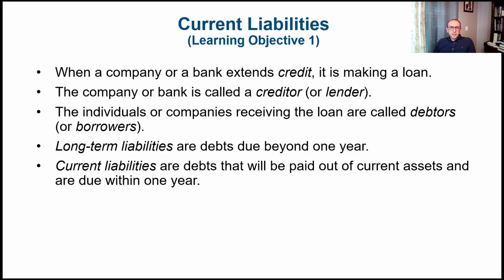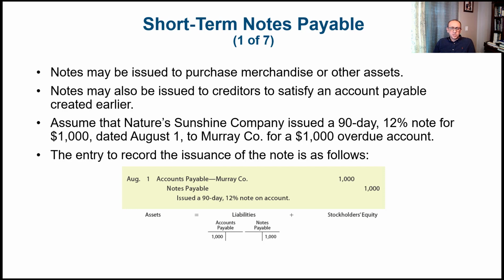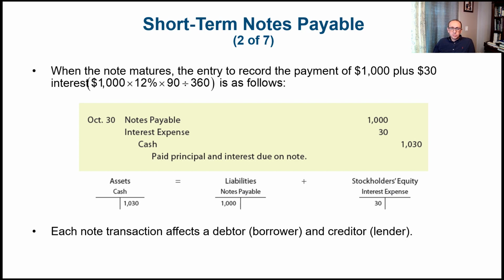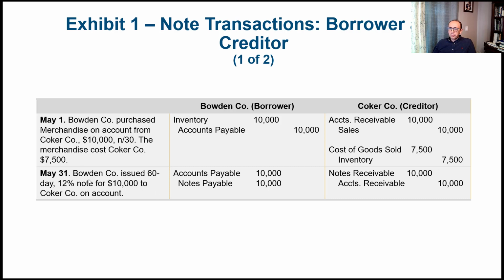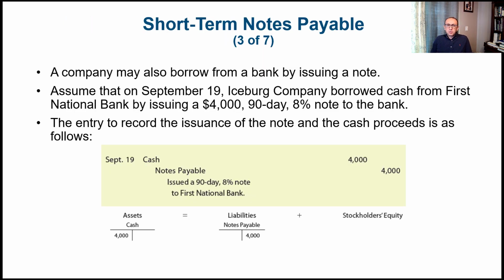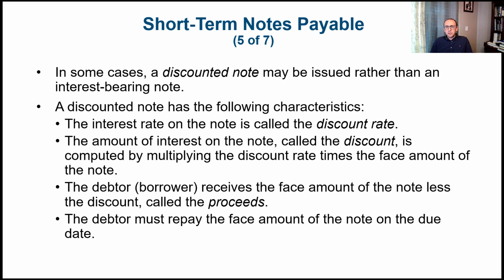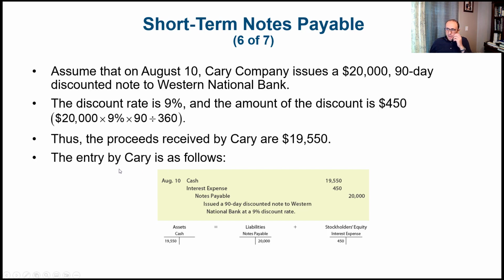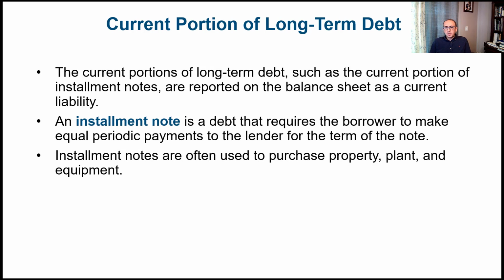Financial Accounting - Chapter 10 Part 1 - Liabilities: Current Liabilities